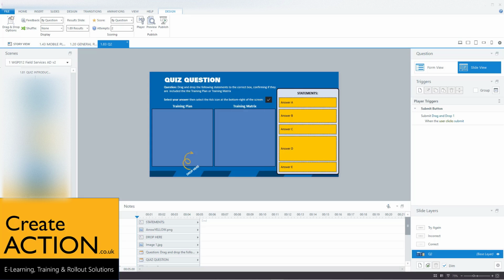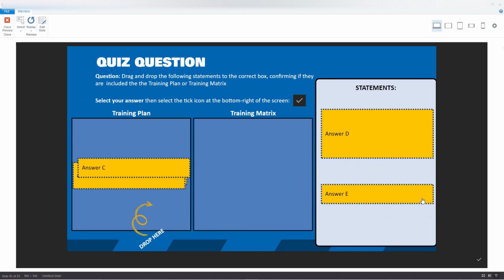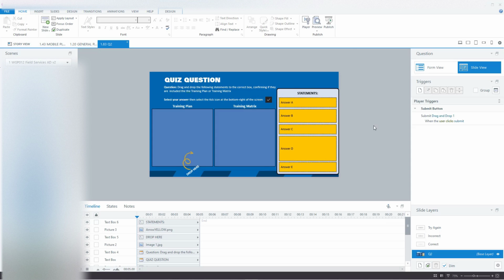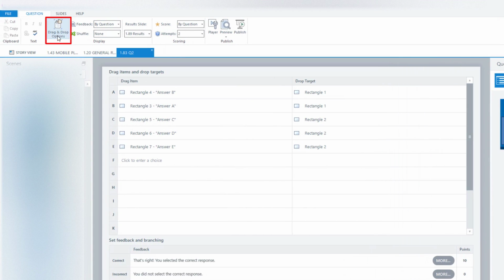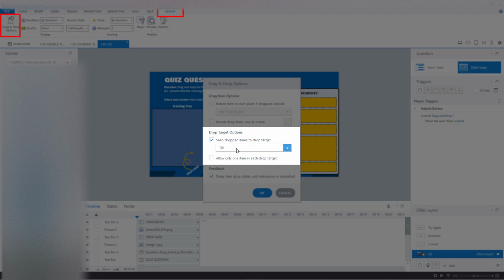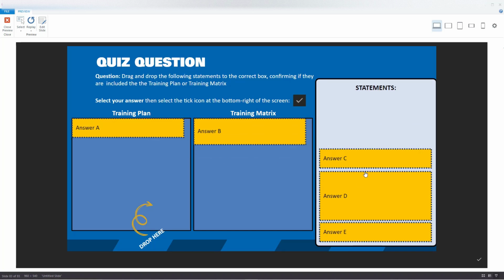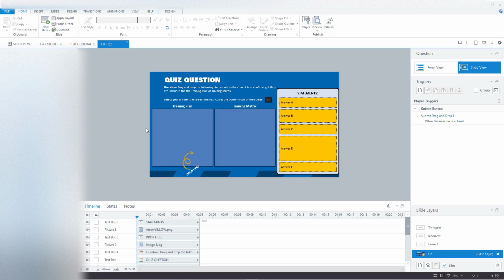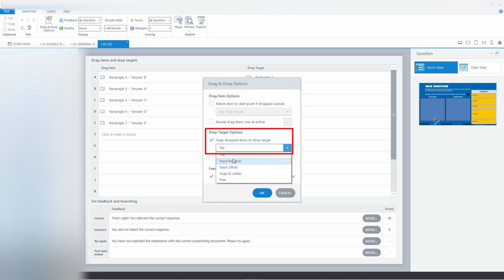TILE Drag & Drop items in Articulate Storyline!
When you create Drag & Drop activities in Articulate Storyline, items will randomly stack by default. In this video, we will show you how to get your drag and drop items to tile up nicely when dropped!